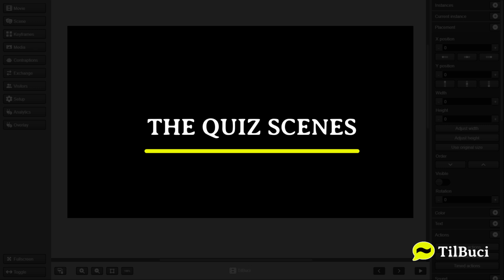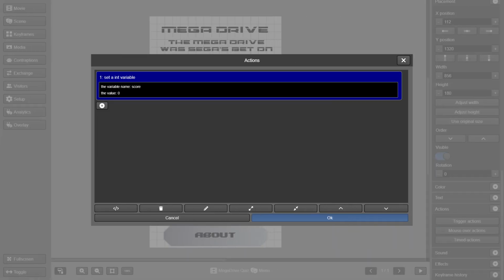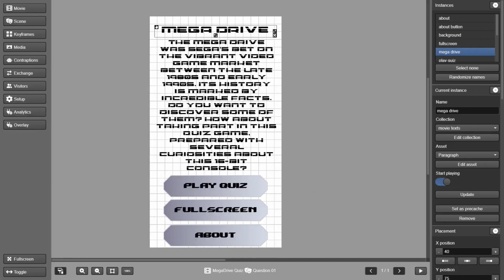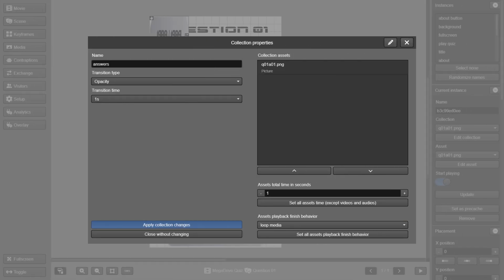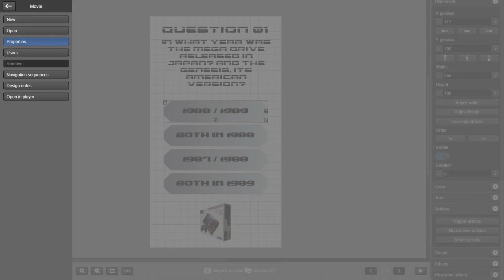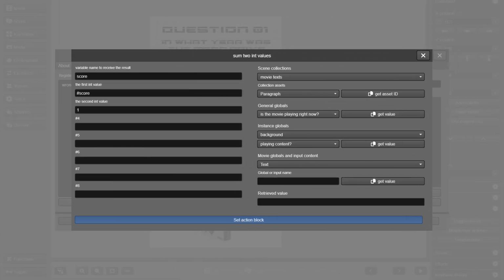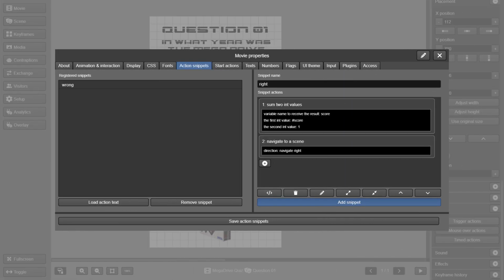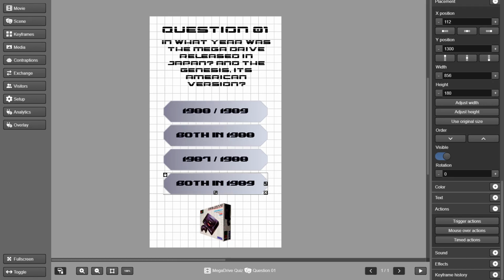Creating a quiz game on TilBuci - part 08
The quiz scenes

Now, let's create a scene to hold a question. It will be used as the basis for all the other ones. In this video we'll also explore the creation of action snippets.

In this series of videos, we will cover a step-by-step guide on how to create a quiz game using TilBuci, covering various aspects of the software, from design to publishing and monitoring access.